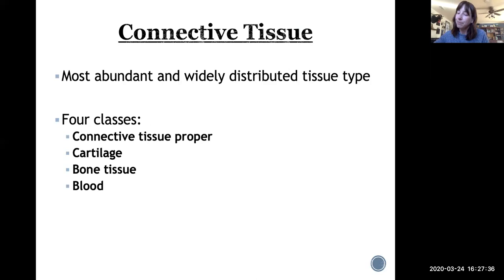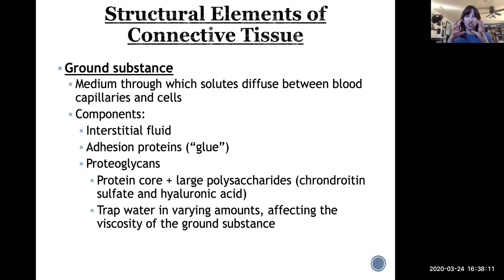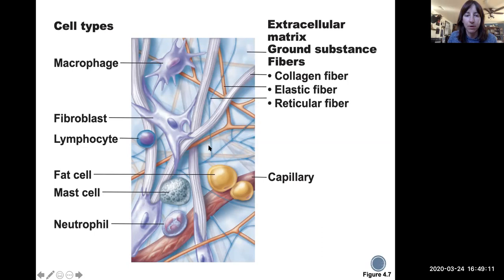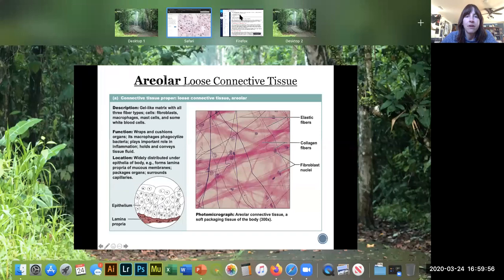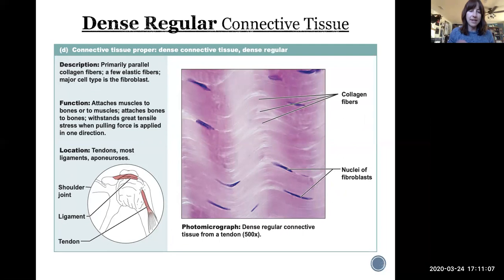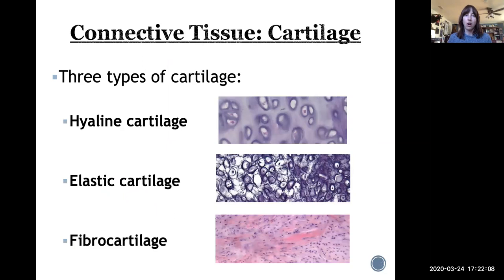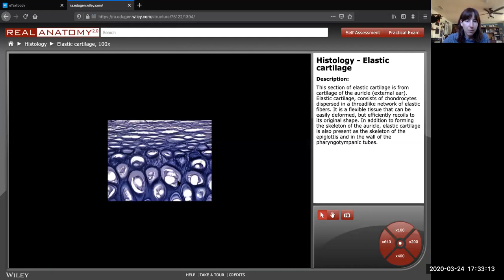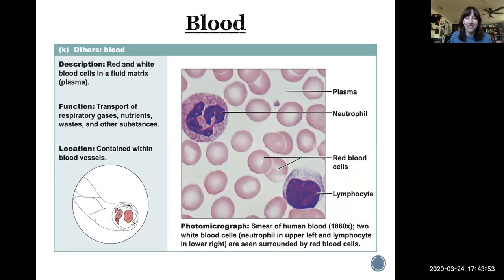3/24 Connective Tissue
Histology lecture part 2